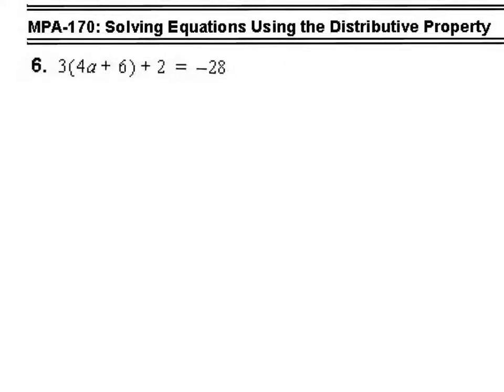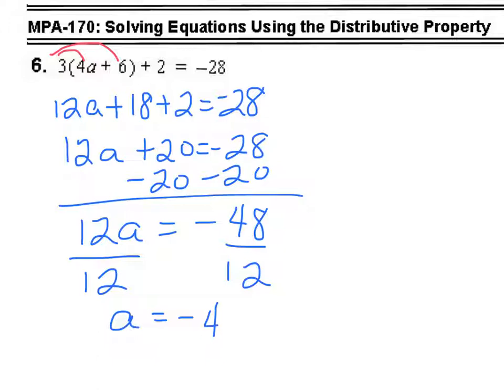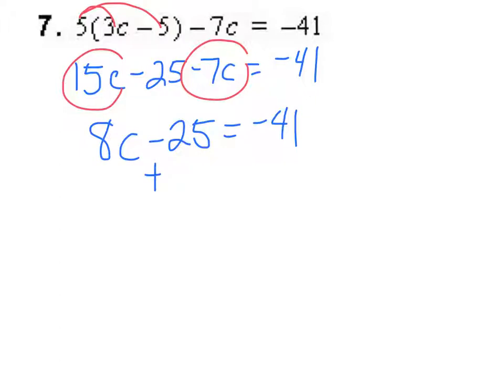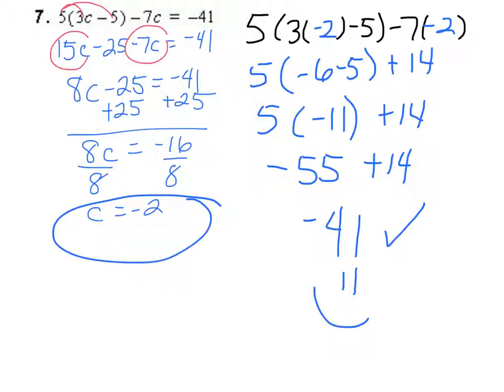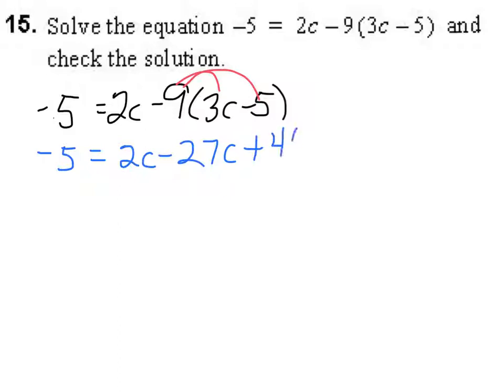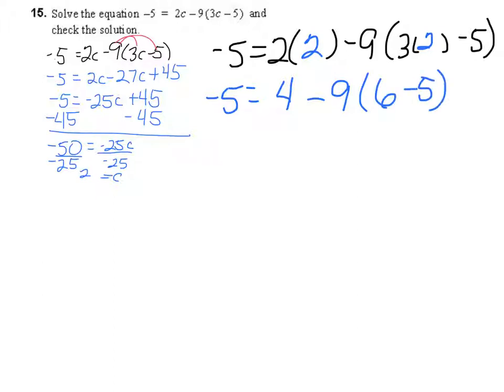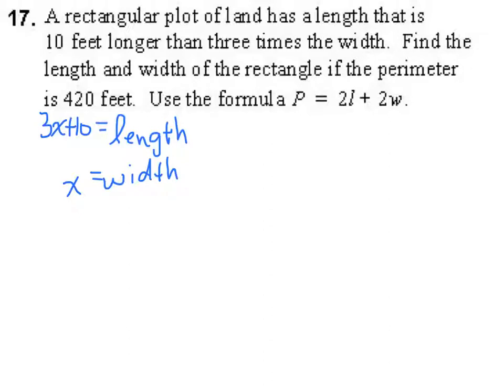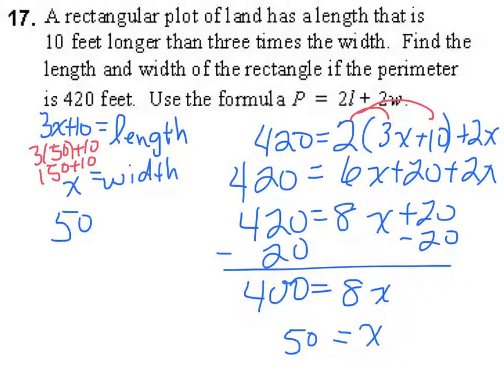Equations with Distributive Prop MPA-170